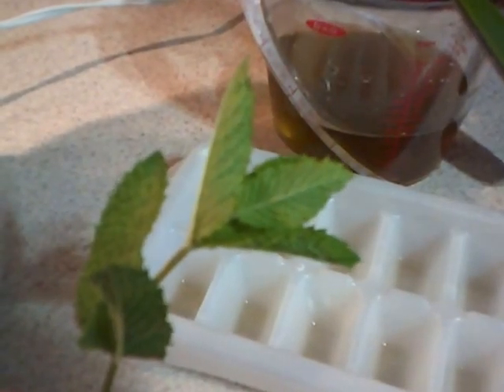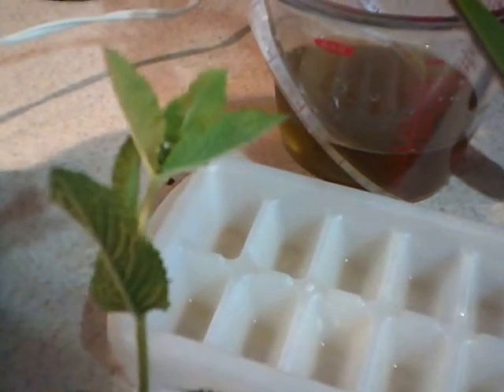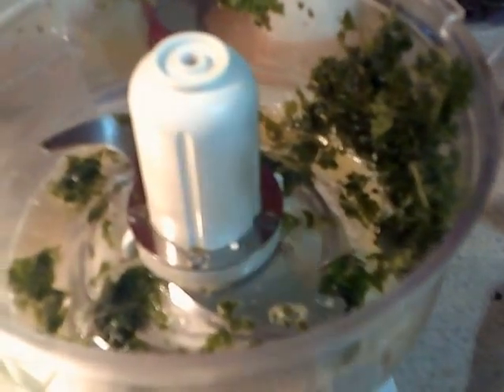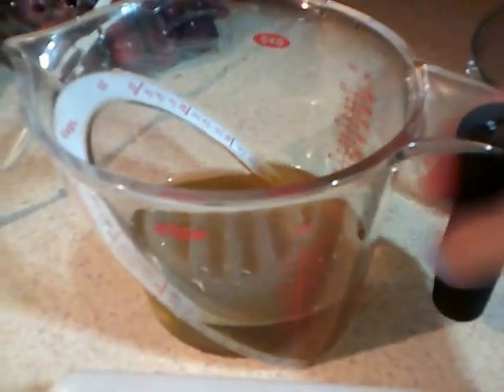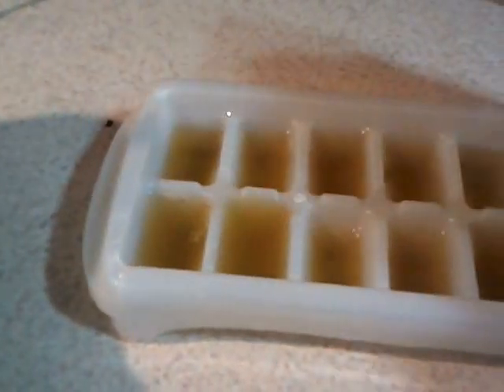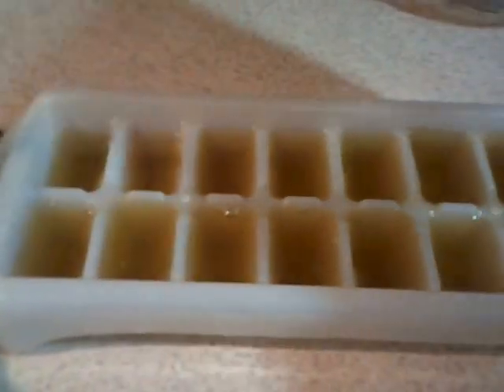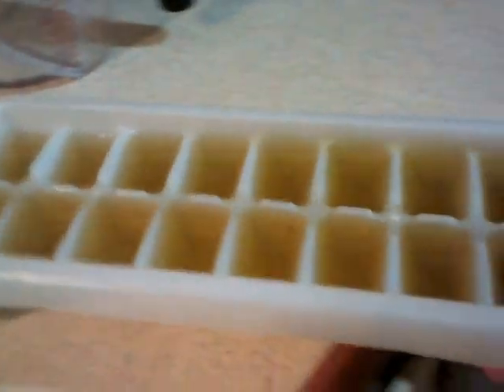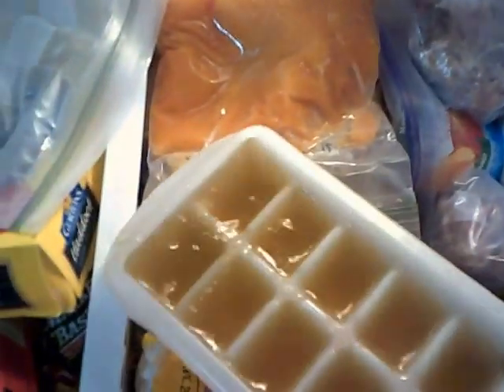Ice cube tray mint for beverages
How to make frozen mint flavored ice cubes using food processor
This is an experiment